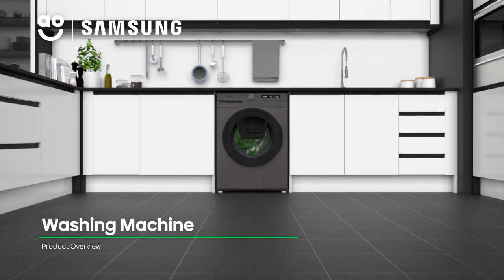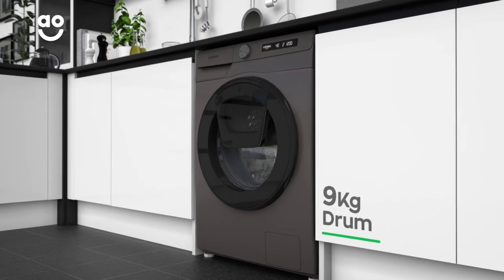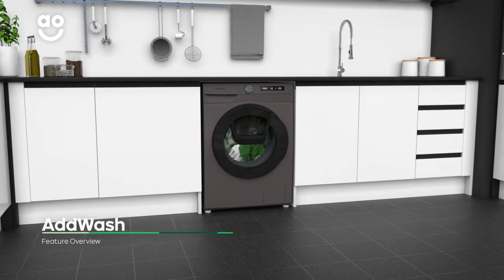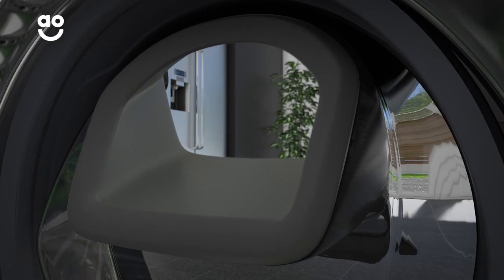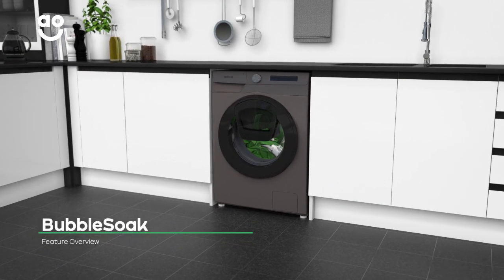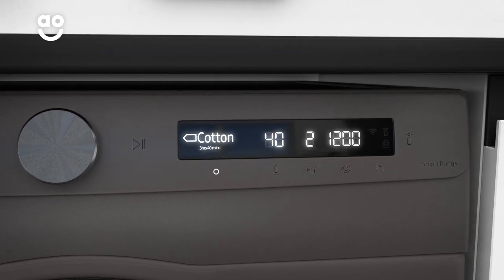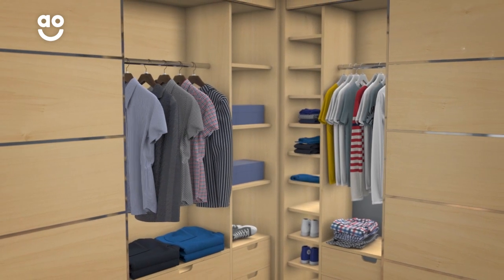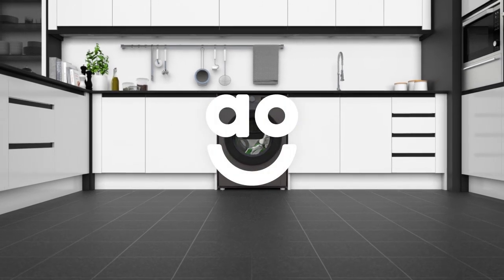Samsung Washing Machine WW90T554DAN Product Overview | ao.com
Find out all you need to know about the WW90T554DAN ecobubble washing machine from Samsung in our short product video. See how the AddWash function lets you add items once a cycle has started. Discover how the BubbleSoak programme makes light work of tough stains.